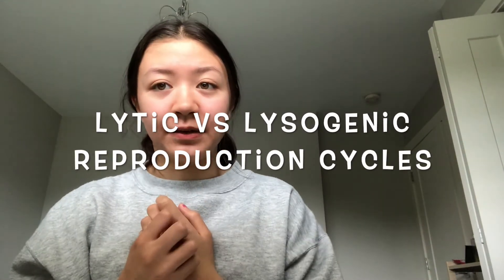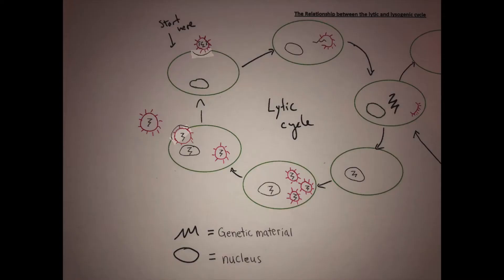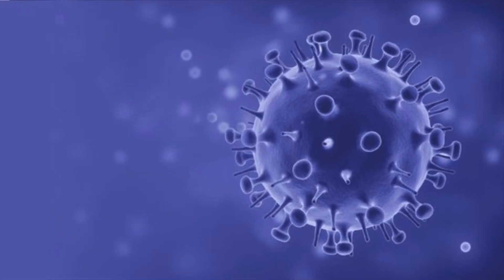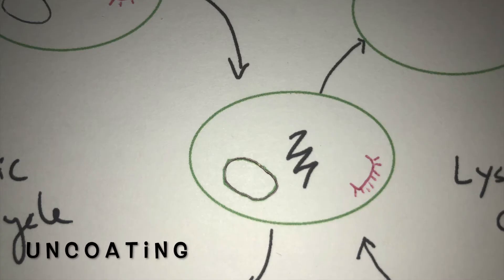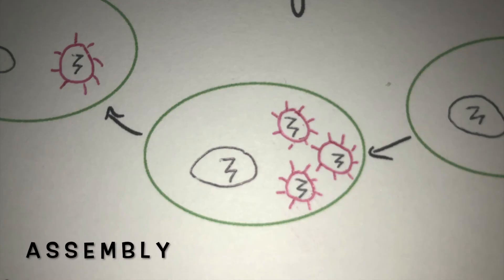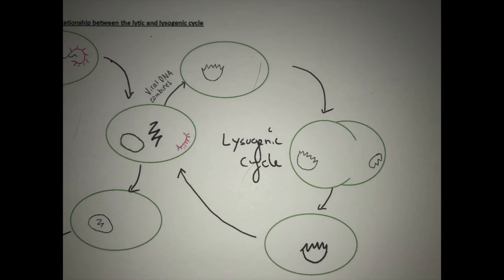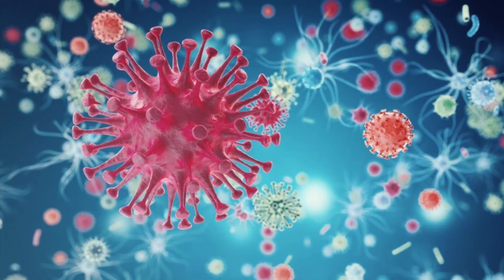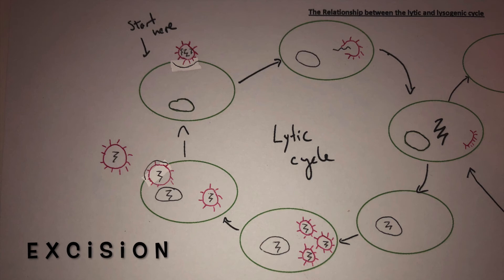Lytic vs Lysogenic Cycles